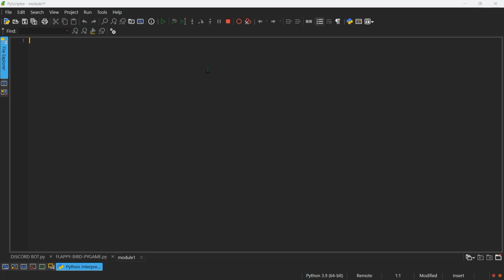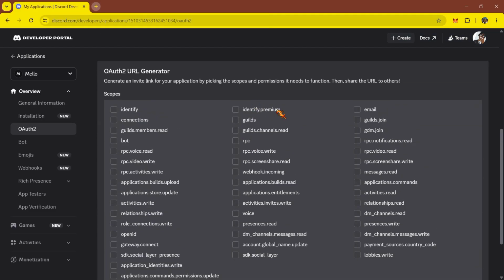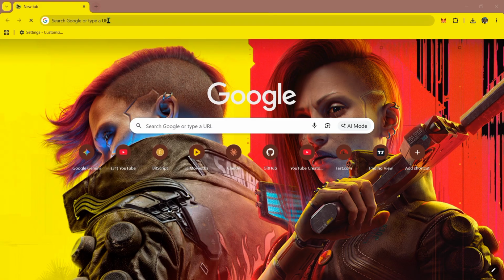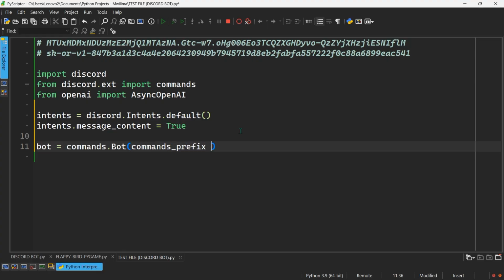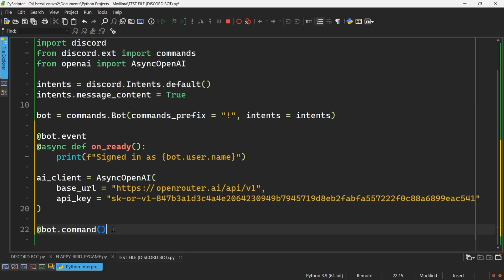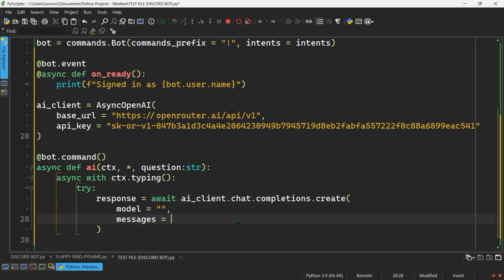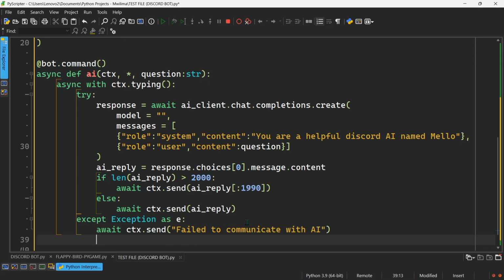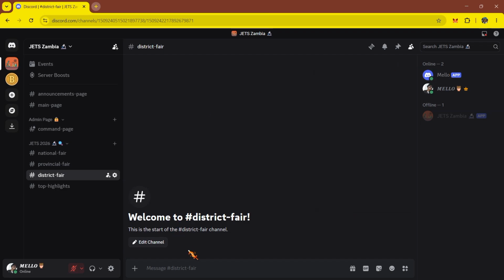How to Build an AI Discord Bot in Python (Step-by-Step Tutorial)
In this video, we are building a fully functional, AI-powered Discord bot from scratch using Python!"] Want to level up your Discord server with a smart AI assistant? In this step-by-step Python tutorial, you'll learn how to code an AI Discord bot, handle user messages, and integrate it with an AI model to generate intelligent responses. Whether you are a beginner or looking to expand your Python projects, this guide covers everything from setting up the Discord Developer Portal to writing clean, production-ready code.

🧠 What You'll Learn in This Video:
How to create and configure a bot application on the Discord Developer Portal.

Setting up your Python environment and installing discord.py.

Handling Discord gateway intents and reading server messages safely.

Connecting your bot to an AI text generation API or local model.

Best practices for managing environment variables and bot tokens securely.